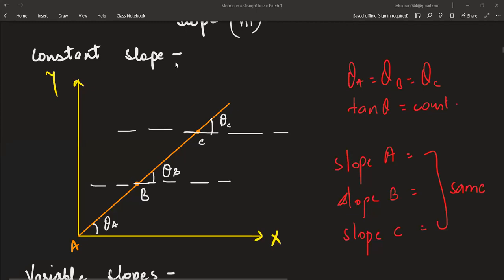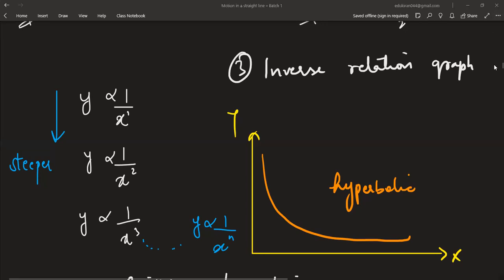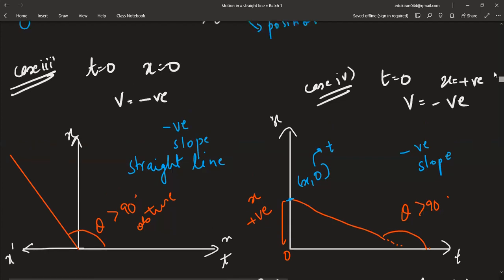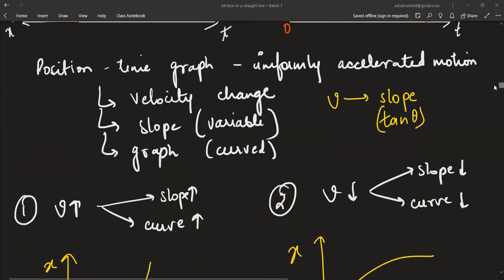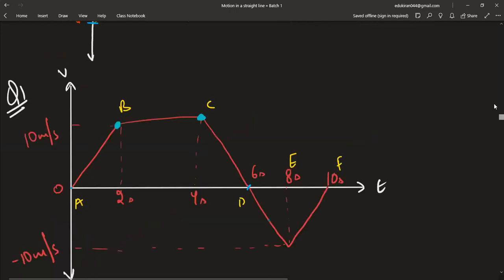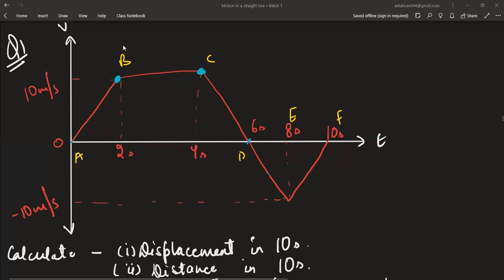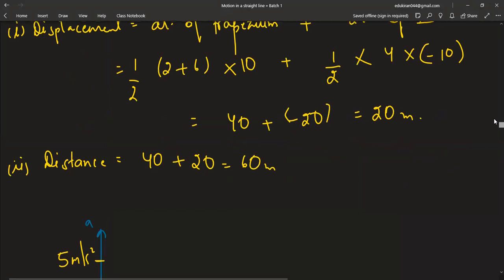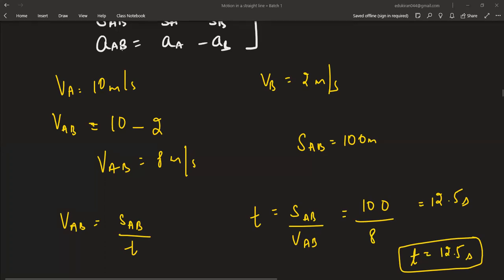Learnivio | Physics Lect 11th CBSE P1 26-05-2024